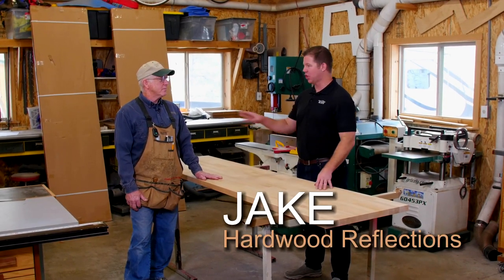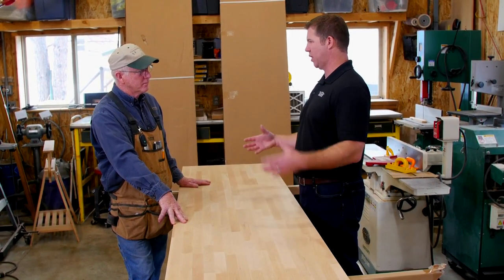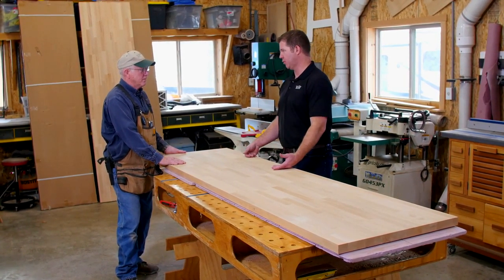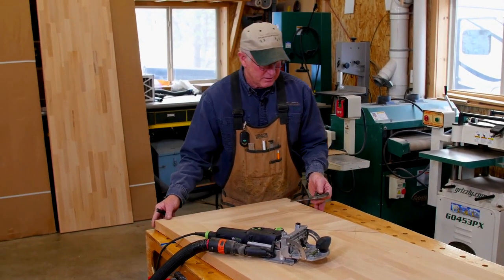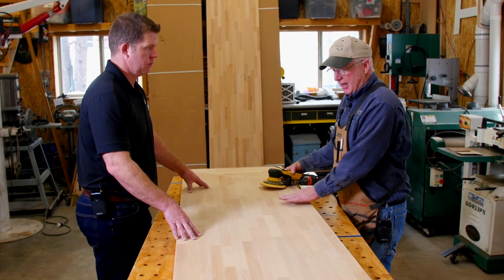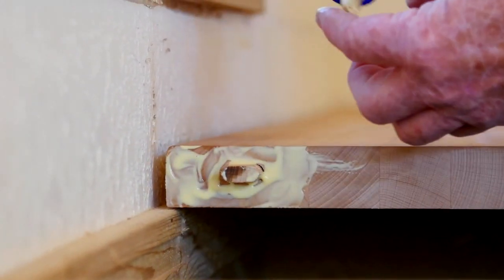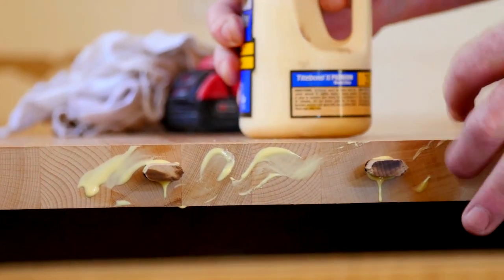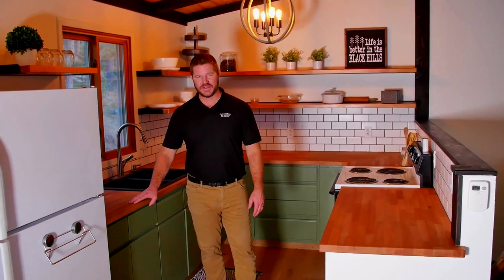Butcher Block Counter Install - Full Kitchen Install Tips and Tutorial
See the block from package-to-install and get all of John's woodworking tips for butcher block prep, install and into the future.

To get your butcher block from Home Depot